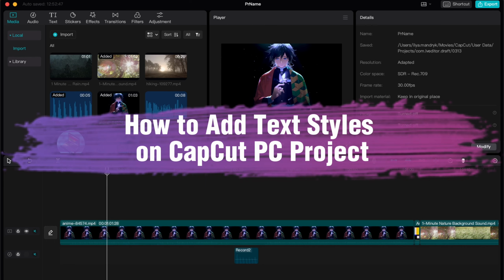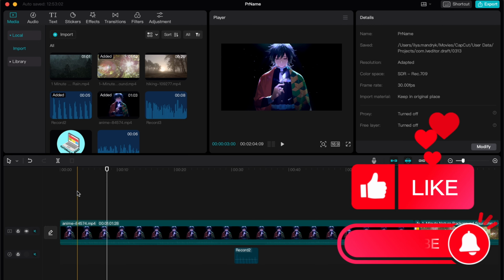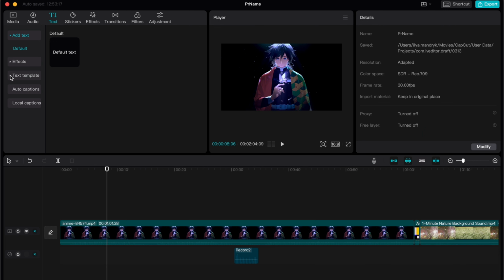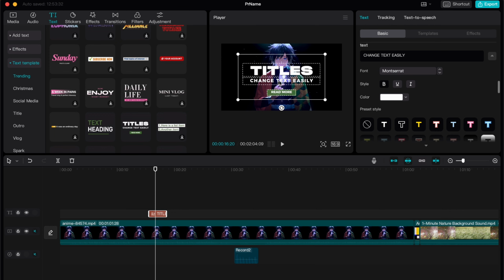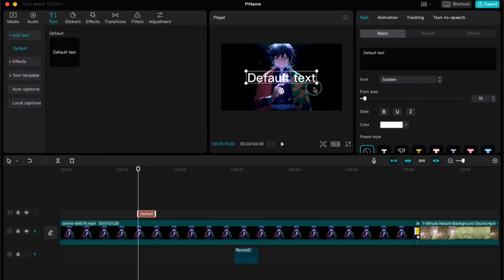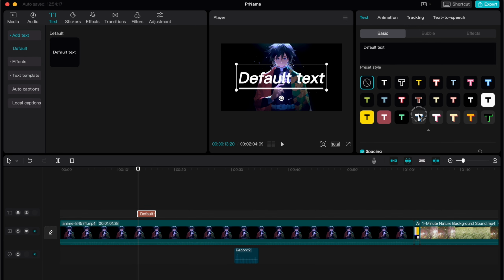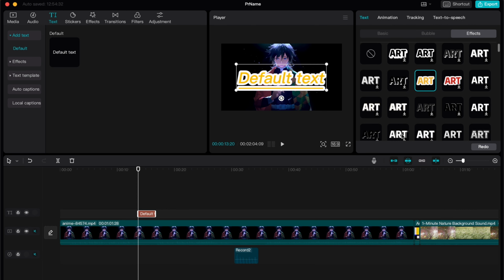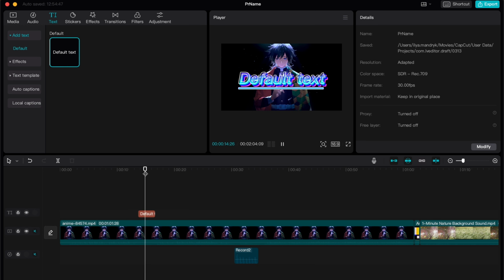How to Add Text Styles on CapCut PC Project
Now You Know How to Add Text Styles on CapCut PC Project